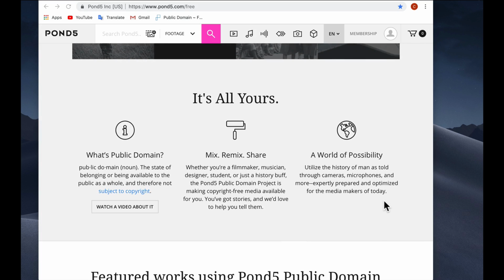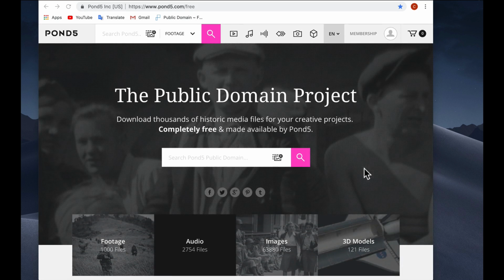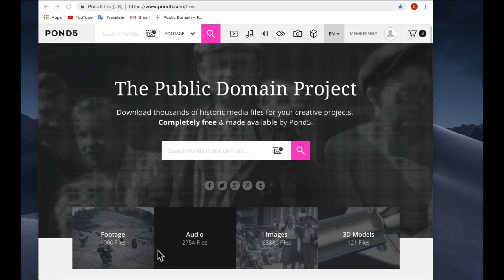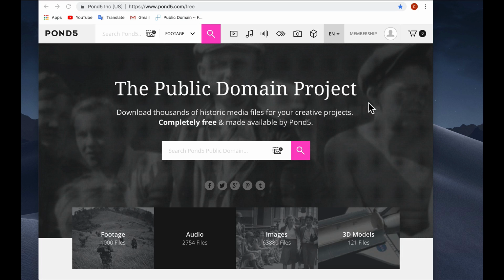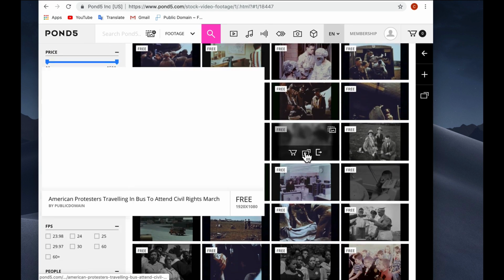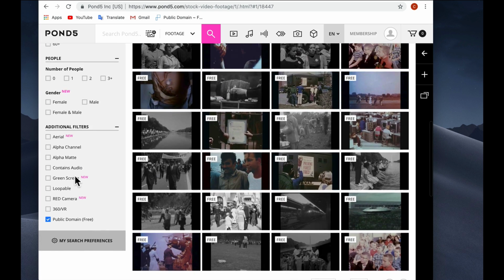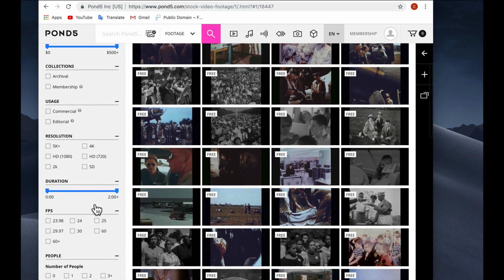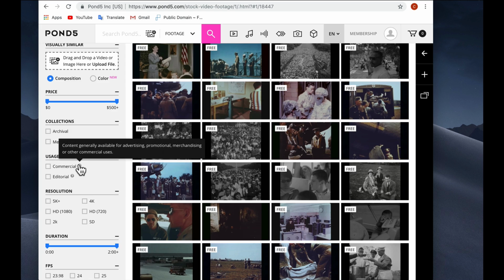More free things in public domain